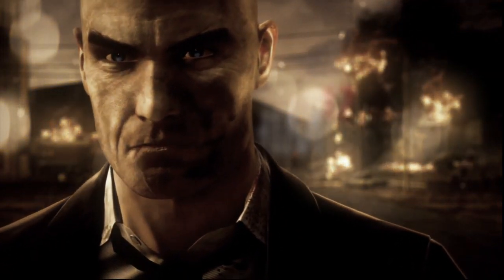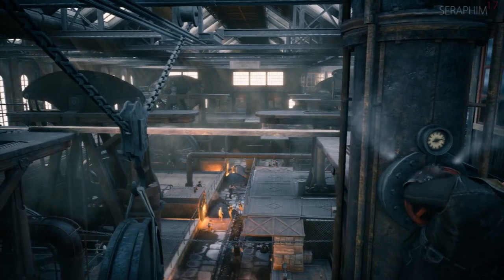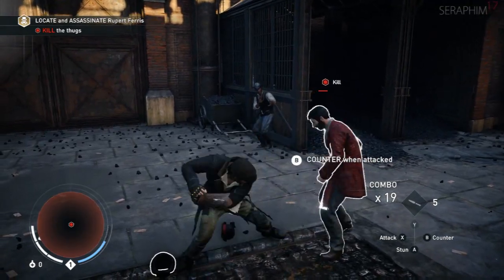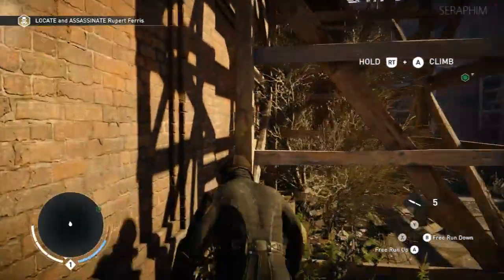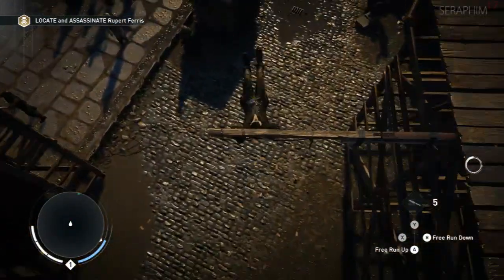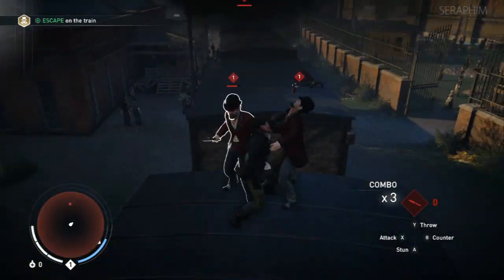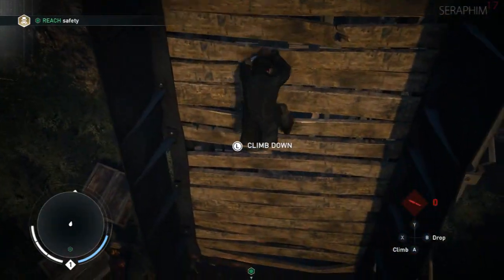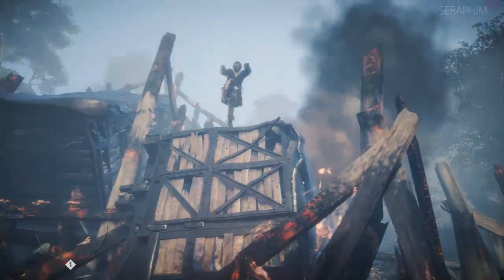Assassin's Creed: Syndicate 100% Sync Walkthrough | Sequence 1: A Spanner in the Works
This is a 100% synchronisation walkthrough for the main missions in Assassin's Creed: Syndicate. It has full commentary.

Assassin's Creed: Syndicate 100% Synchronization Walkthrough